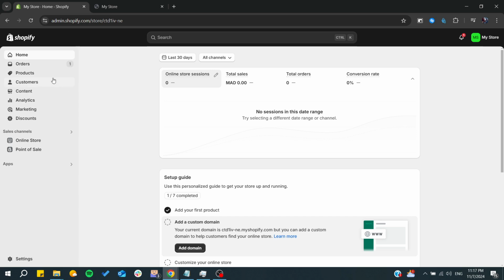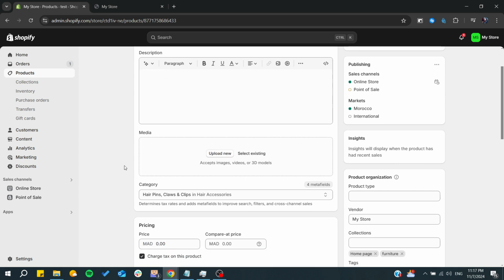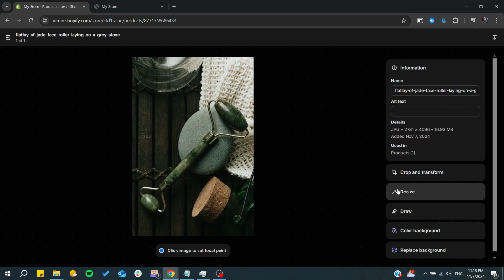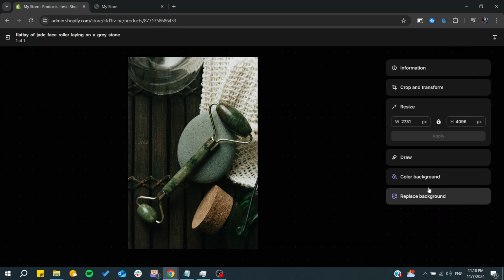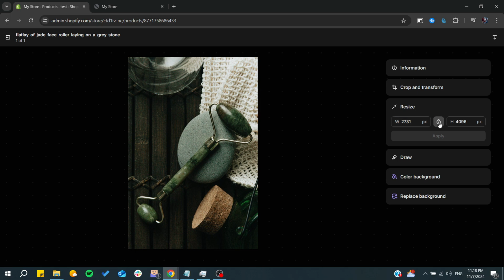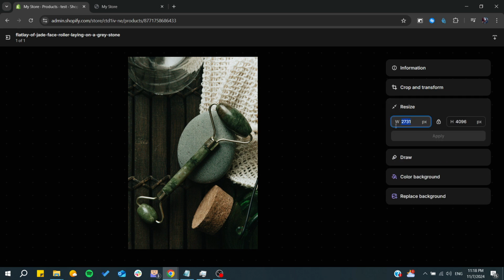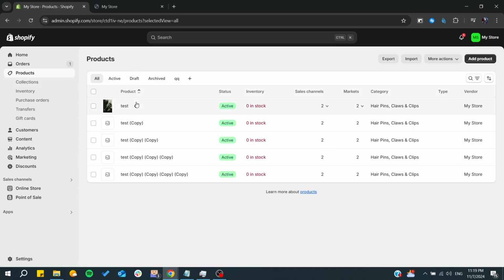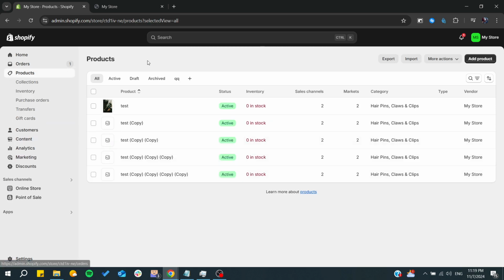How To Resize Product Image In Shopify Tutorial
Today we talk about resize product image in shopify,how to resize product image in shopify,how to resize product images in shopify,how to resize shopify product pictures